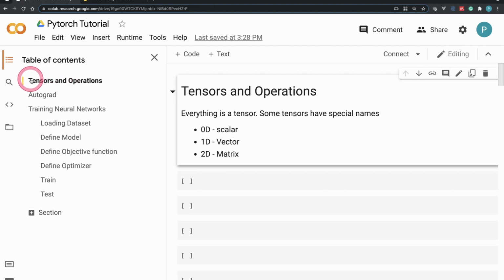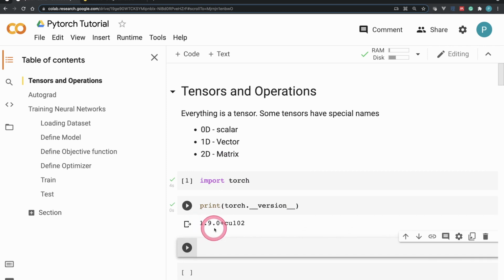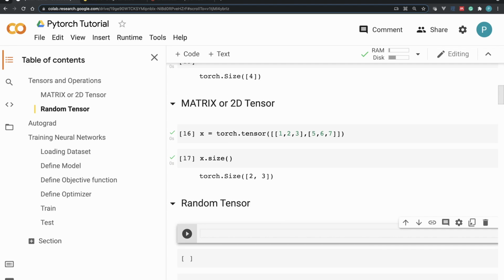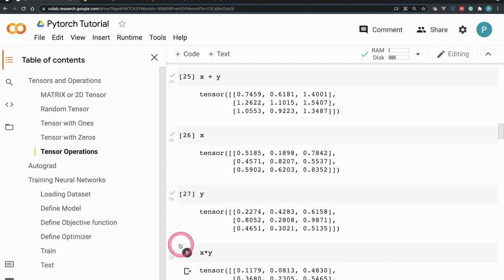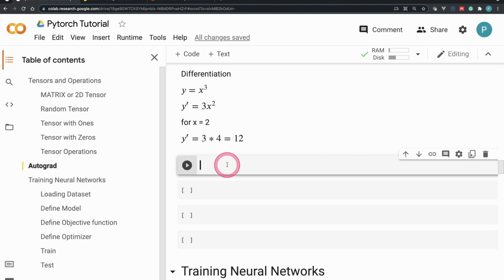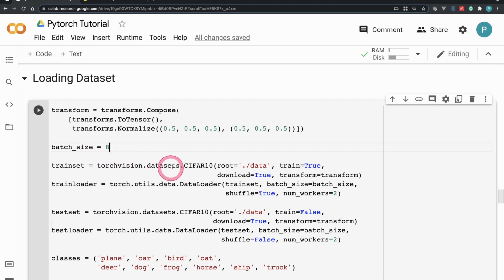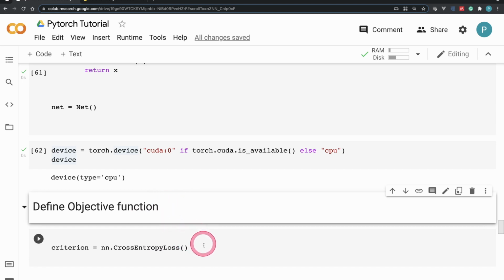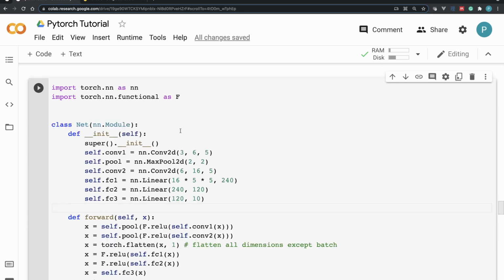Pytorch Tutorial for Beginners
Learn pytorch in this tutorial. You will learn how to work with tensors and their operations. You will also learn how to train your own neural network.

PyTorch is An open-source machine learning or deep learning framework that accelerates the path from research prototyping to production deployment.